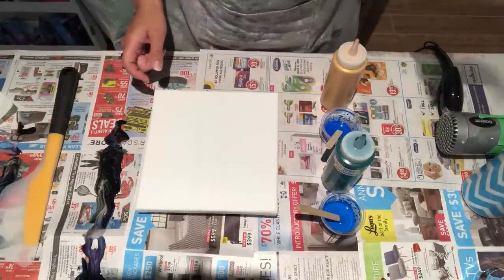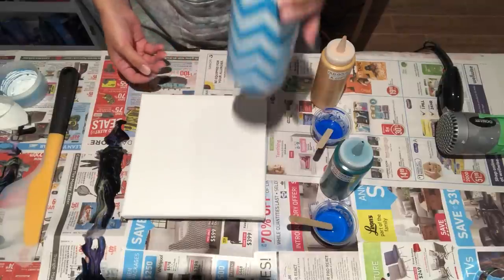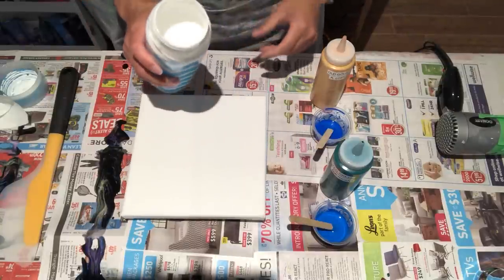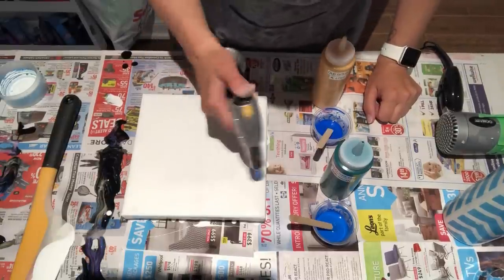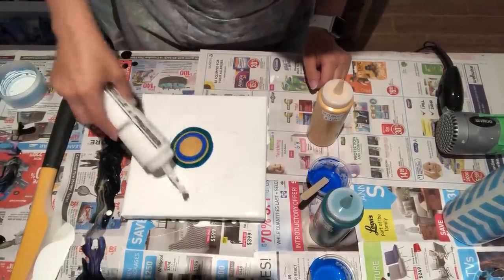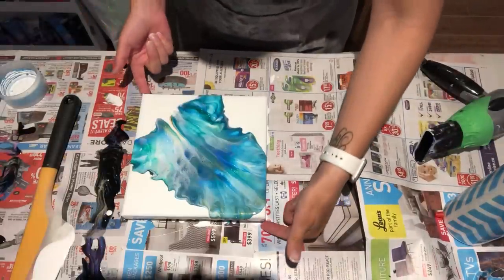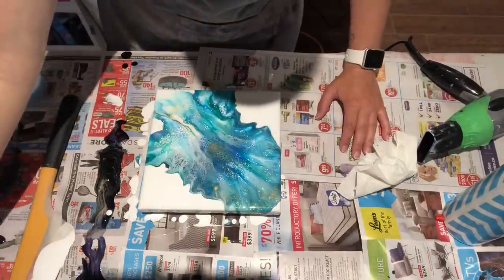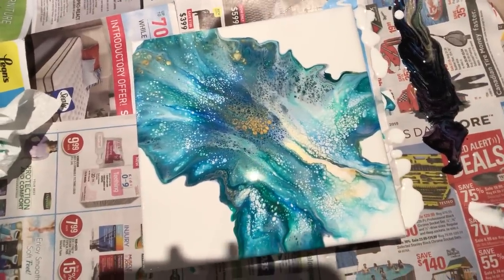#73 - Dutch Pour on 8x8" Canvas ~ Acrylic Pouring, Fluid Art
Video posted on June 27, 2019

Hello everyone!!

A quick video of the dutch pour I have been working on for Rinske  :)

For my LOCAL subscribers (Barrie, Innisfil, GTA etc etc)... I have decided to offer acrylic pouring classes at my home in Innisfil.  Classes would be on the weekends during the morning hours.

All artwork is for sale!   Don't wait for it to go up on Etsy - as you might be waiting for a LONG time LOL

Much Love!